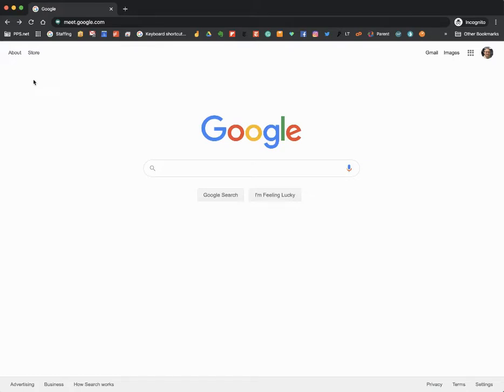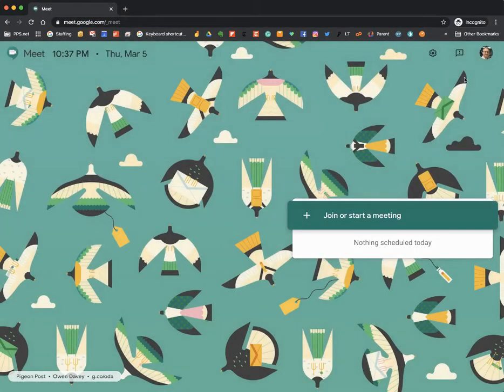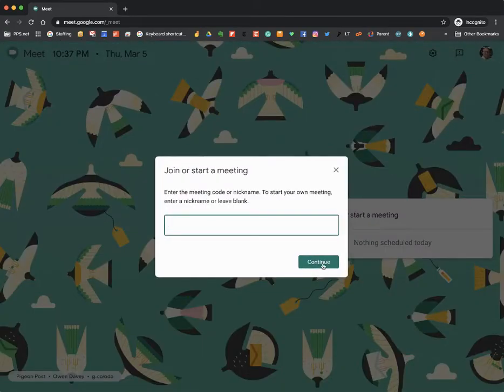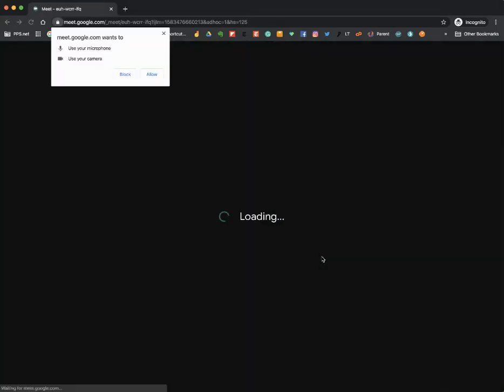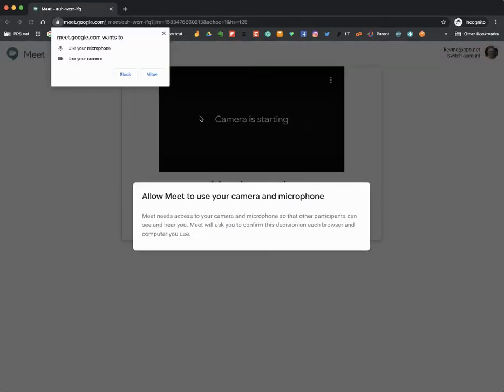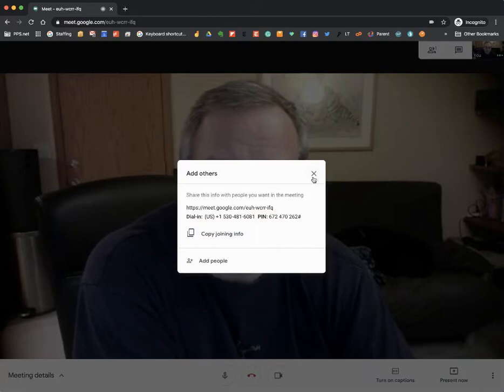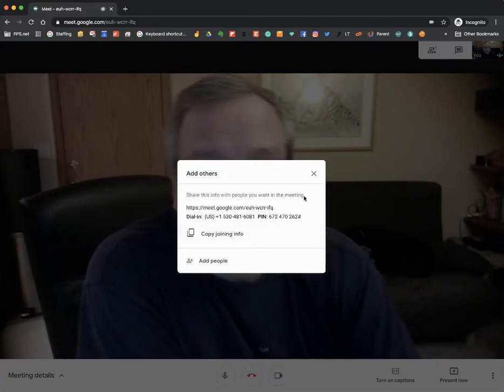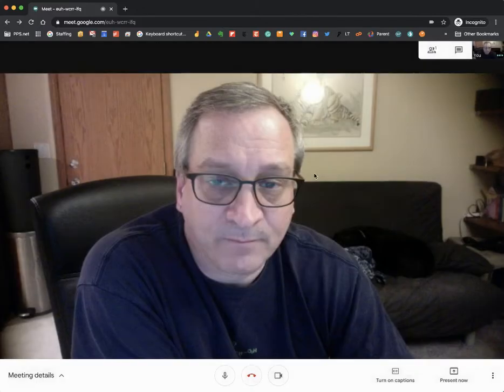Creating a Google Meet Video Conference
Quick tutorial on how to start a Google Meet Video Conference